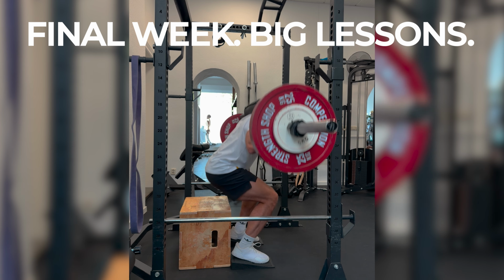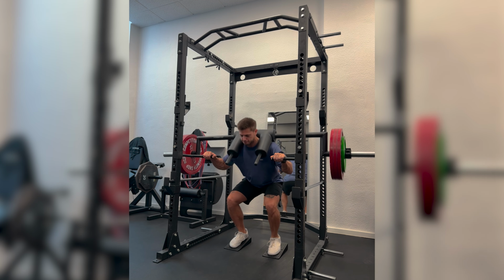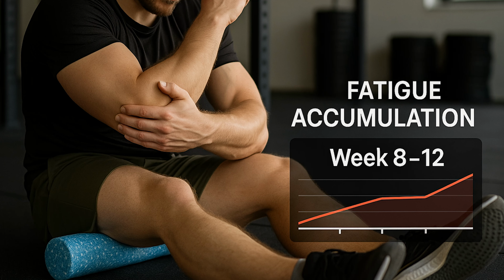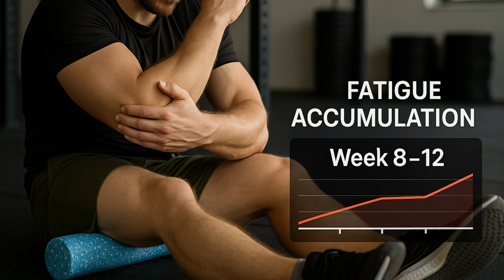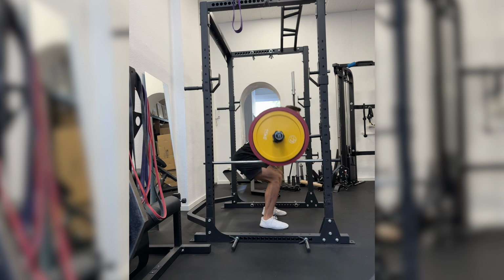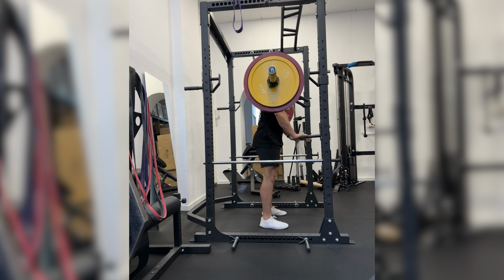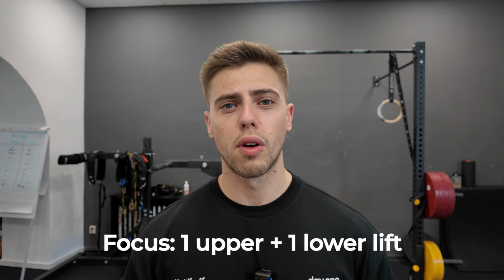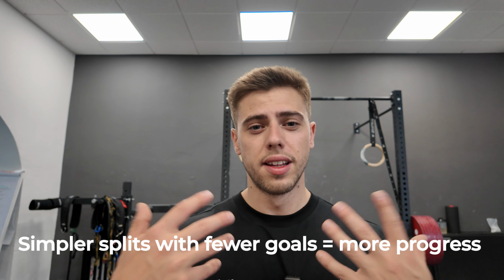The Hard Truth About My 12 Week Training Plan (Full Breakdown)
Smarter training. Fewer sets. Bigger results.

In this video, I break down the hard lessons from my 12-week training plan using the Net Stimulus Protocol. You’ll see my final Hatfield squat test at 200kg, hear what worked, where I went wrong, and exactly how I’m changing my approach for better recovery and consistent progress moving forward.

No fluff - just real insights from a low-volume, high-frequency block that taught me a lot about training overlap, fatigue management, and goal clarity. If you're serious about sustainable strength and muscle gain, this one’s for you.

🧠 What You’ll Learn:
- How I structured training for stimulus-based recovery
- Where I miscalculated volume and frequency
- The real reason I’m simplifying my next block
- What you need to watch out for in your own programming

Online Coaching for:
📈 Streetlifting & Weighted Calisthenics
💪🏼 Strength & Physique Development
🚨 Pain Management & Movement Optimization
🍎 Performance-Based Nutrition Coaching